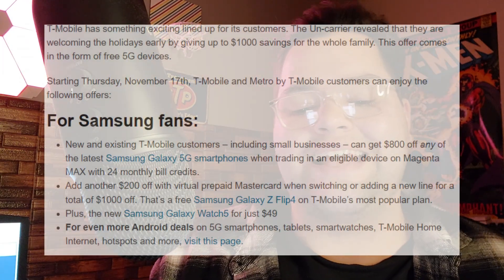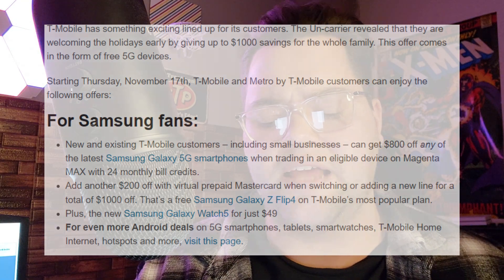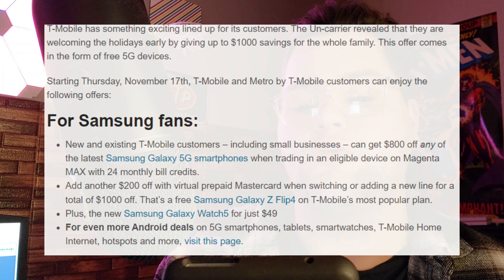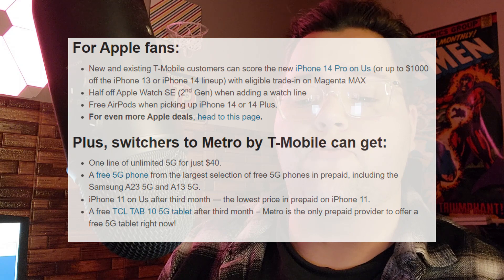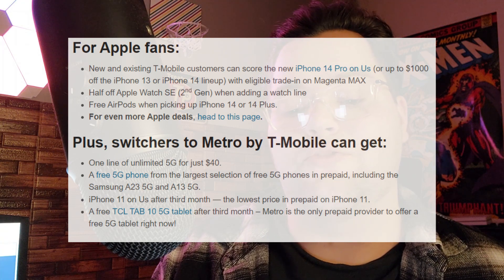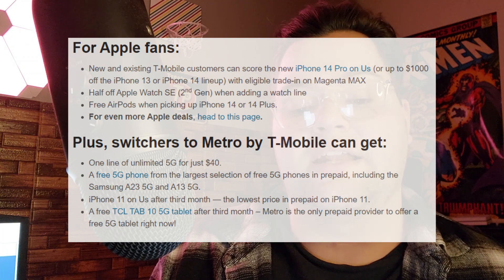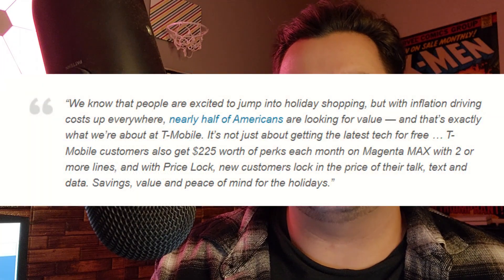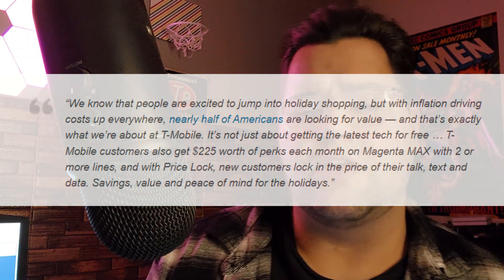Early Metro By T-Mobile & T-Mobile Black Friday Deals!